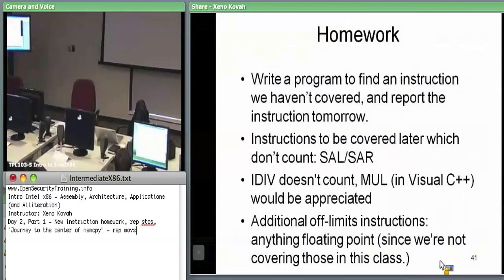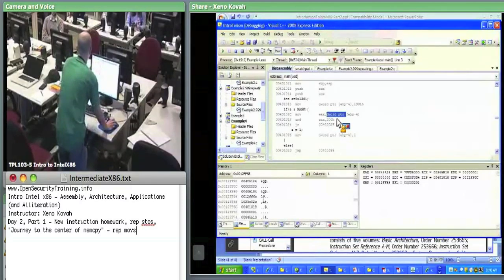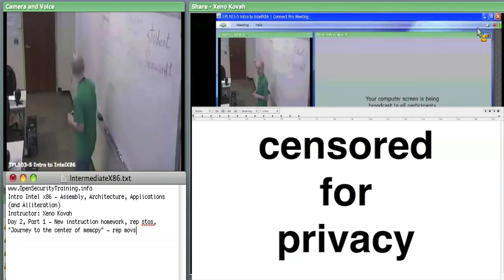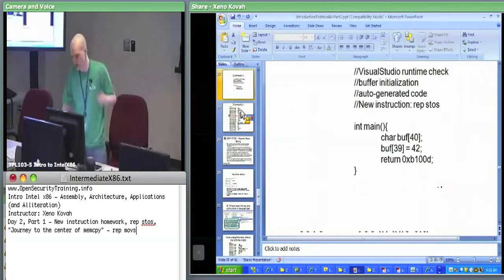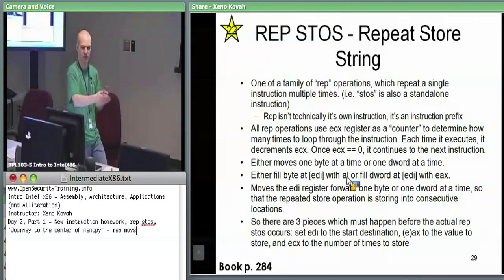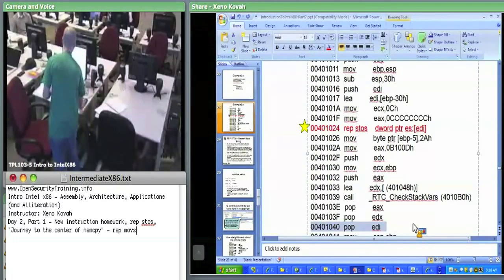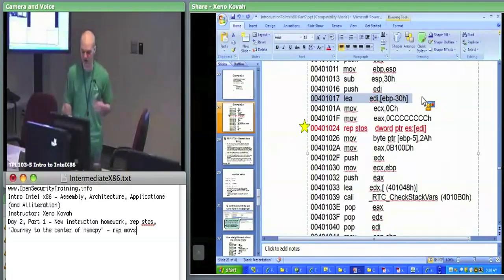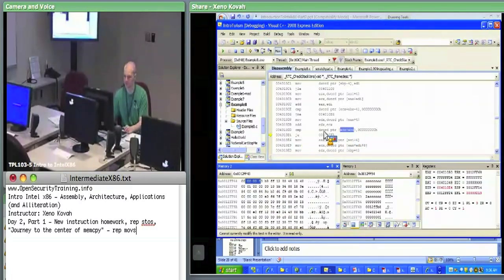Day 2 Part 1: Introductory Intel x86: Architecture, Assembly, Applications